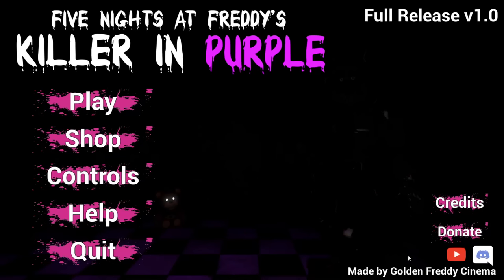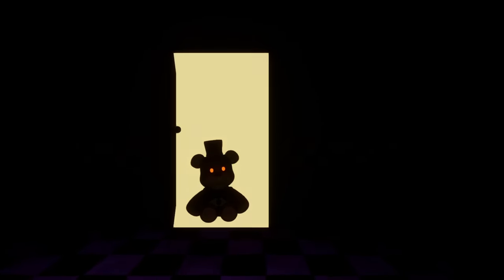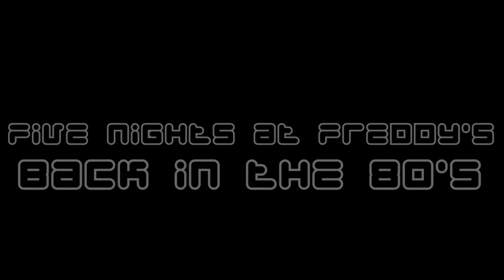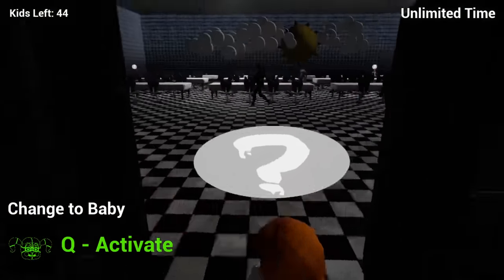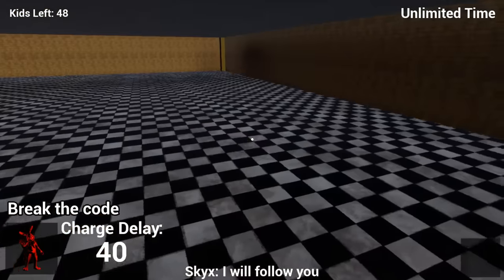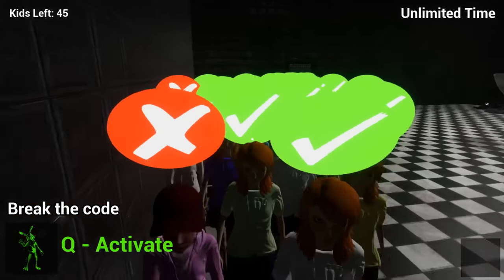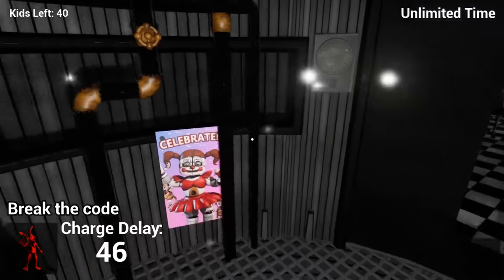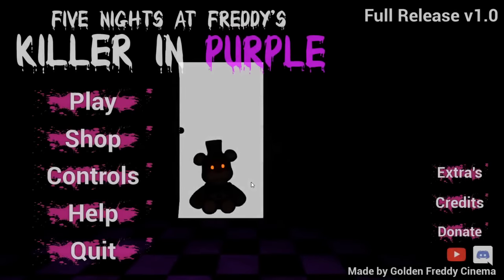PIT BONNIE Came OUT of the BALL PIT and ATE ENNARD... | FNAF The Killer in Purple